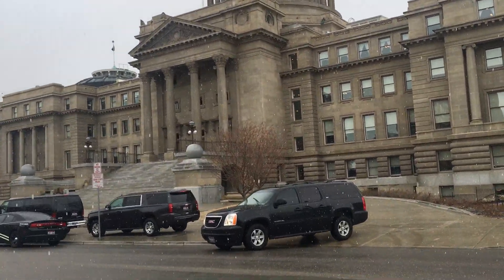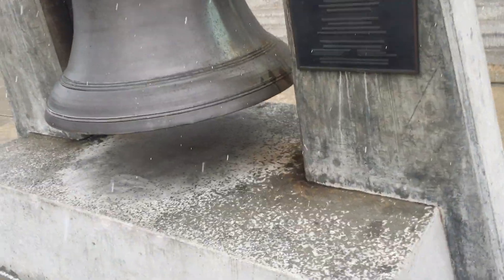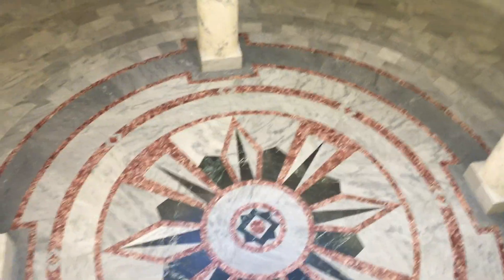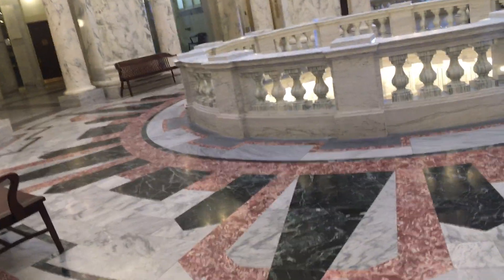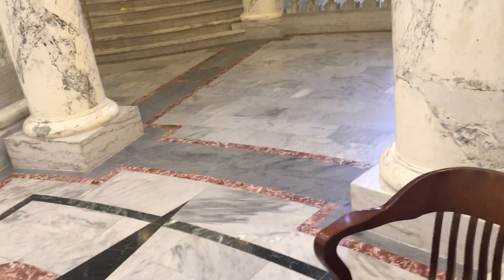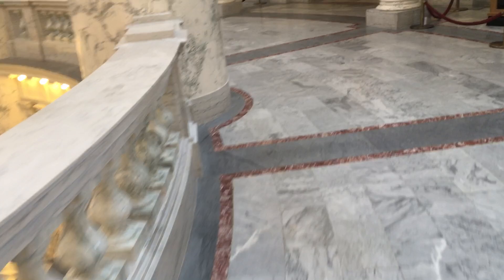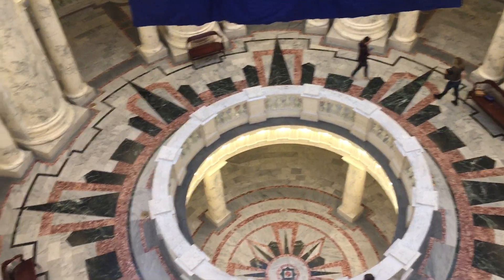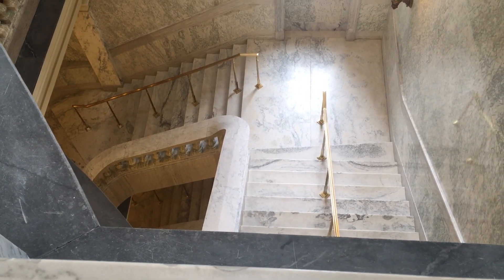Idaho state capital elevators and little tour